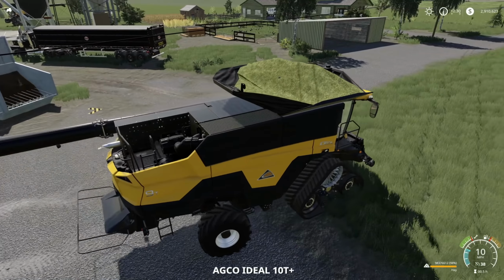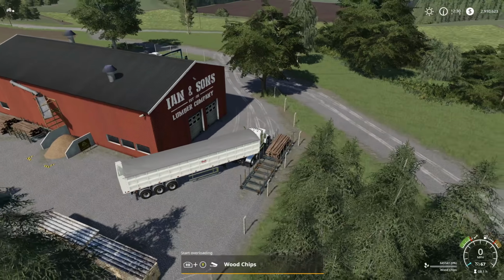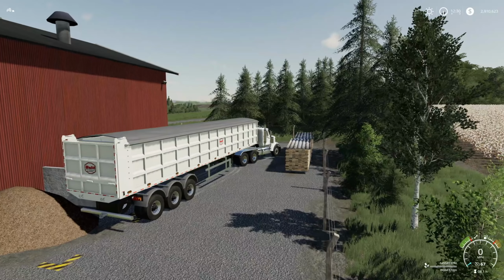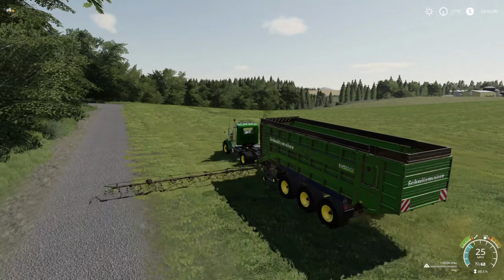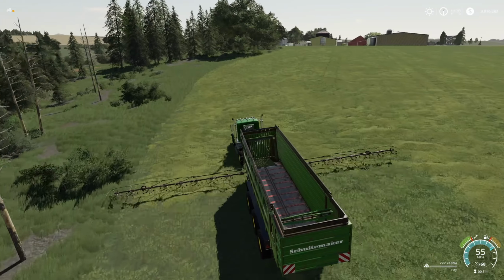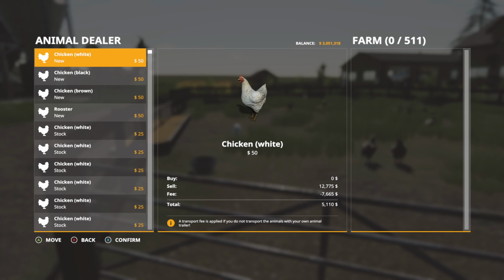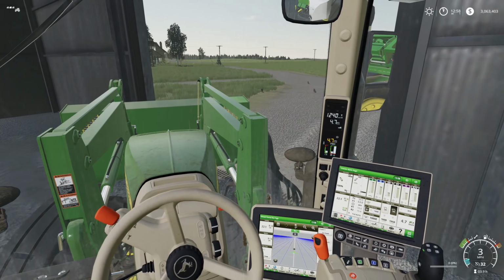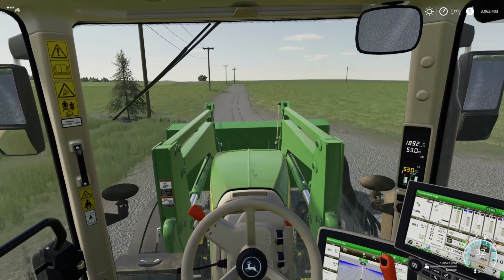LONE OAK FS19! CLOSING DOWN THE FARM! | FARMING SIMULATOR 19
Lone Oak FS19 - Farming Simulator 19
Closing Down The Farm!

Consoles

Recording Computer

Editing Computer